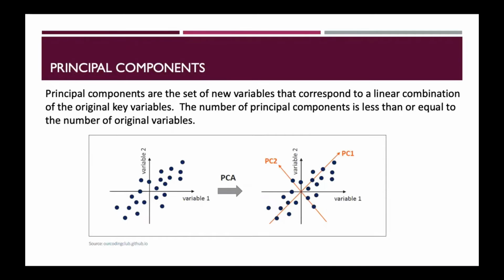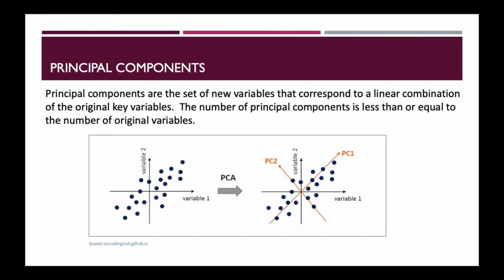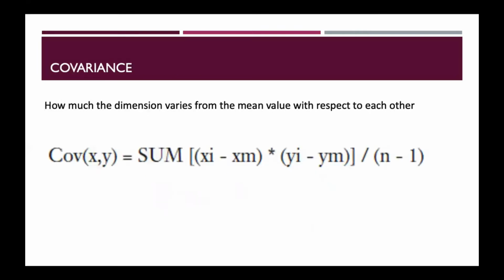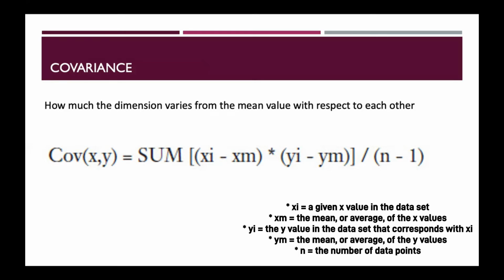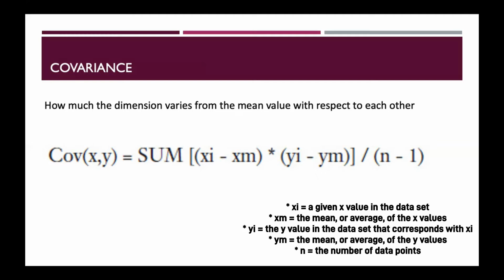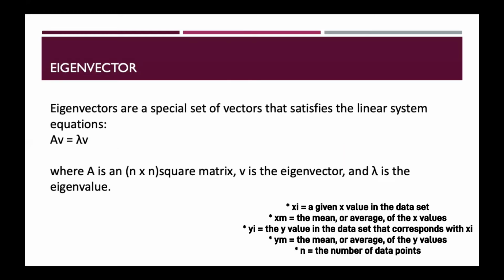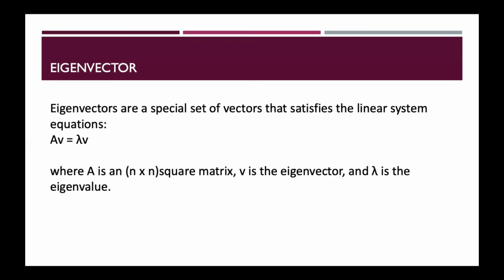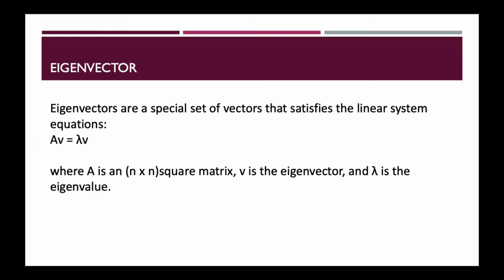Principal Component Analysis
This vlog covers an empirical overview of Principal Component Analysis which is considered as a very important dimensionality reduction technique in machine learning exercise.

Main topics:
1️⃣ Brief description of PCA
2️⃣ Underlying Mathematics